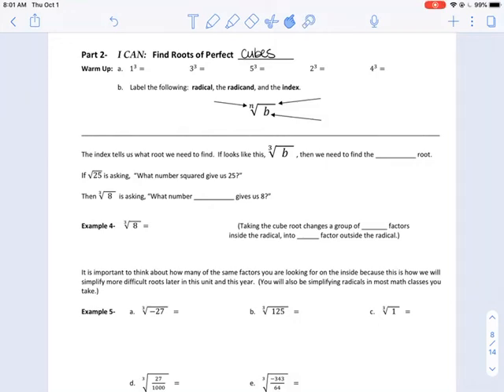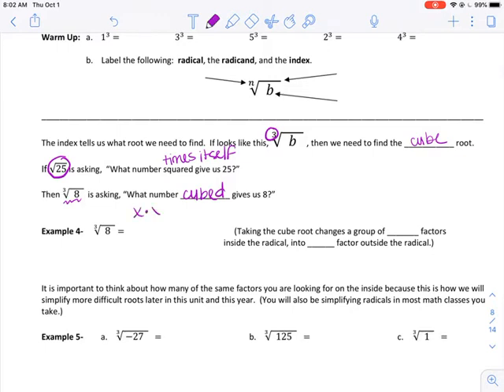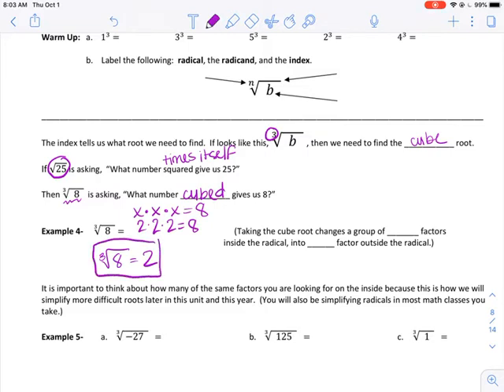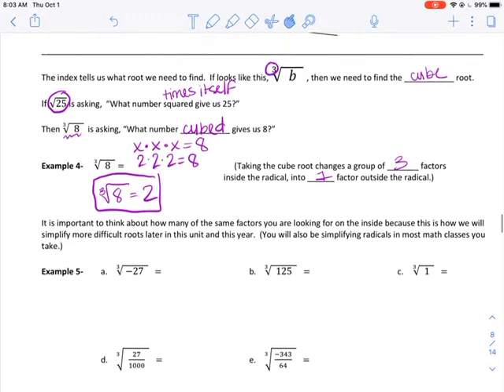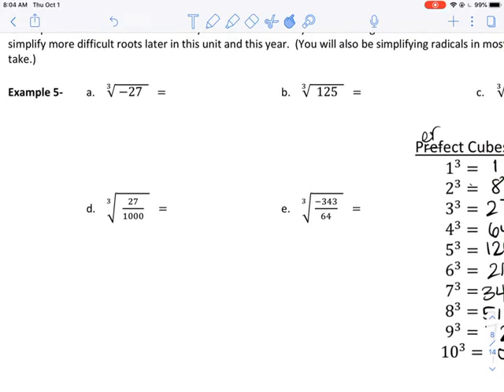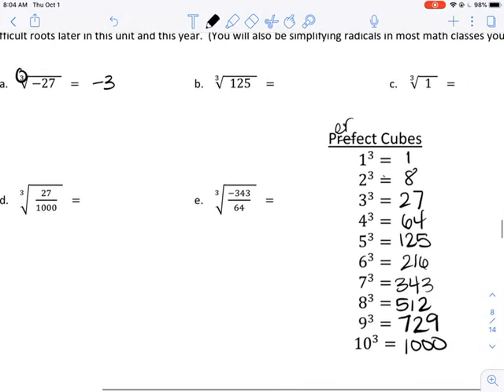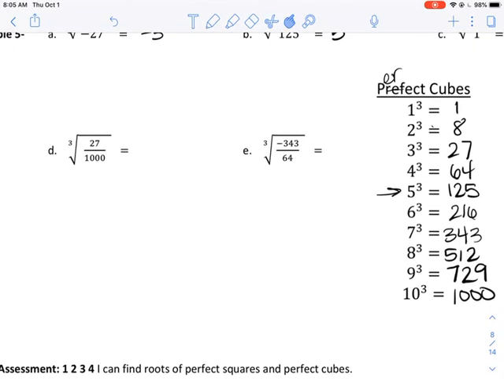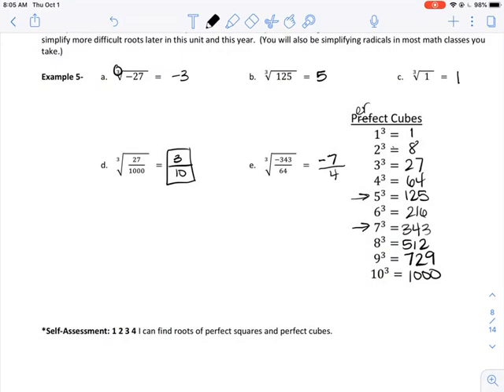Perfect Cube Roots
I explain what a cube root is and how to take a cube root of perfect cubes.